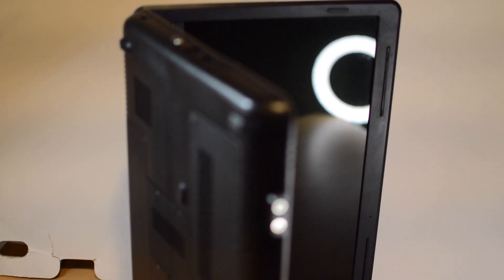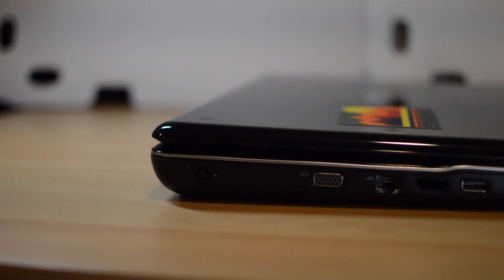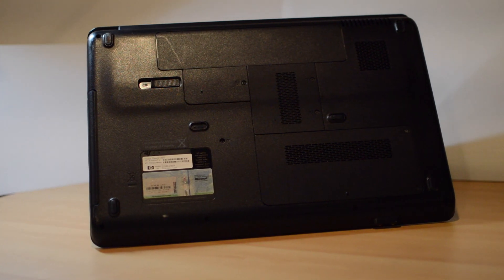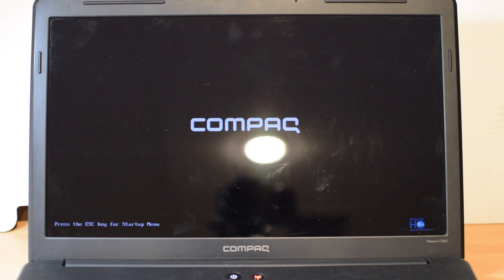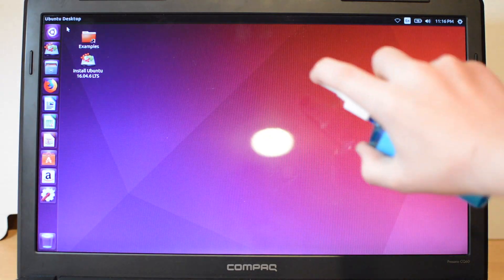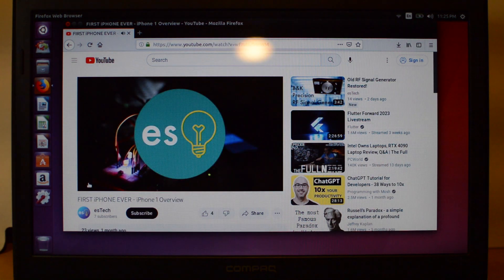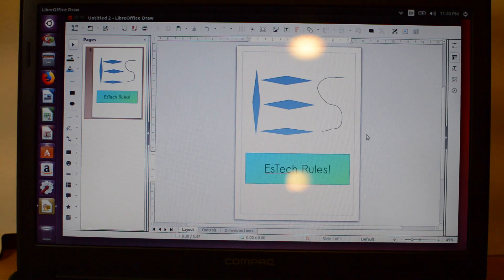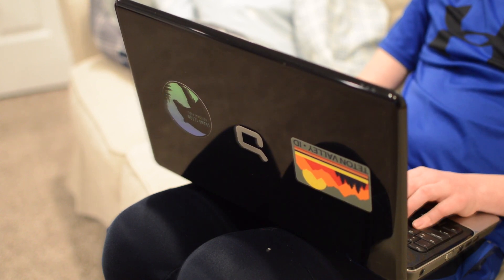Using a Compaq laptop from 2005!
Today we'll take a look at this old laptop!
NOTE: I am not sure exactly when it came out, but it should be around 2005 or so.

*Specs*
Model: Presario CQ60-216DX
Processor: Intel Core 2 Duo
Ram: 3 GB
Factory-installed OS: Windows Vista

00:00 Intro
00:25 Ports
00:54 Install OS
01:20 What can you do on it?
02:03 Final Thoughts